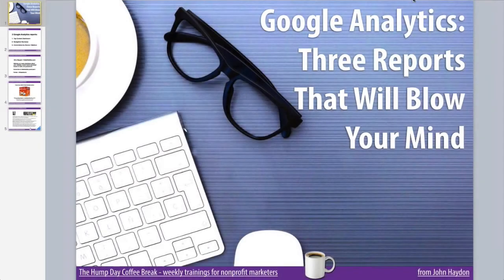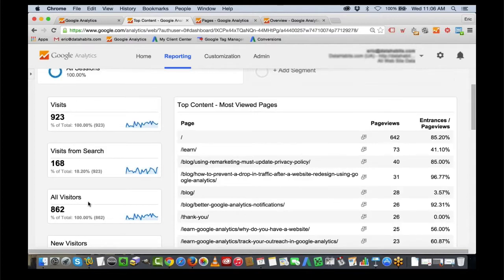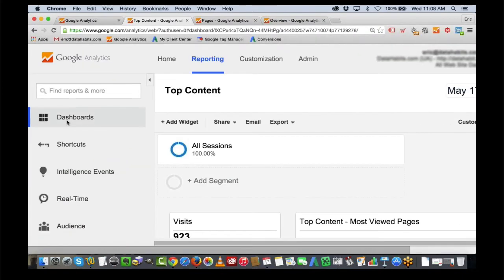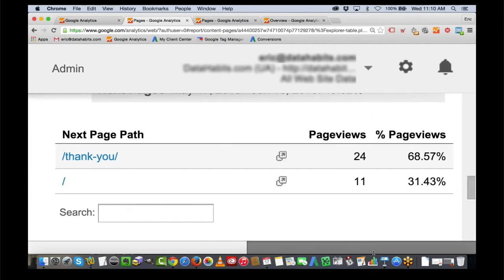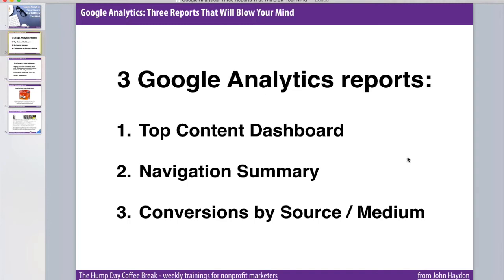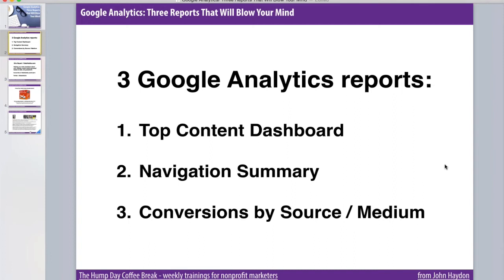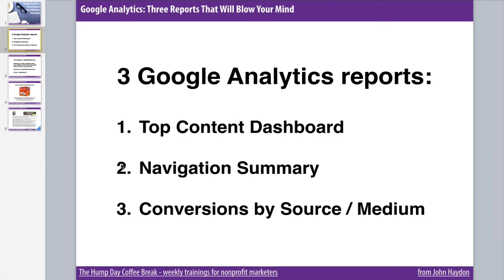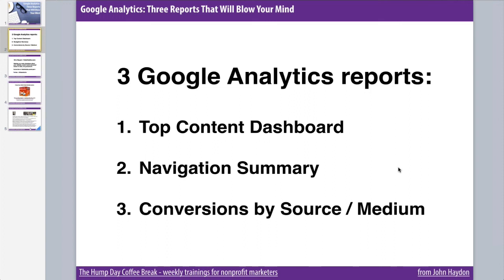Three Google Analytics Reports That Will Blow Your Mind